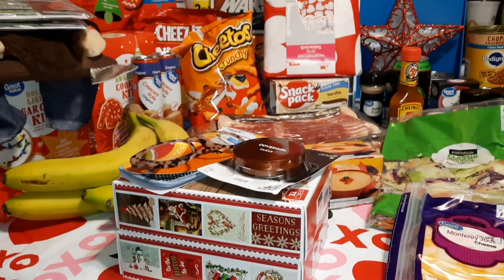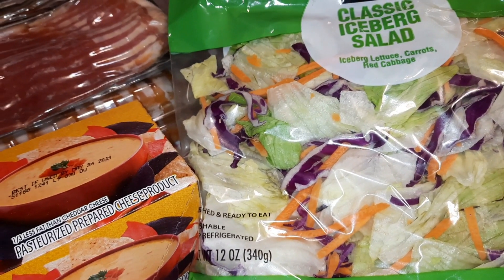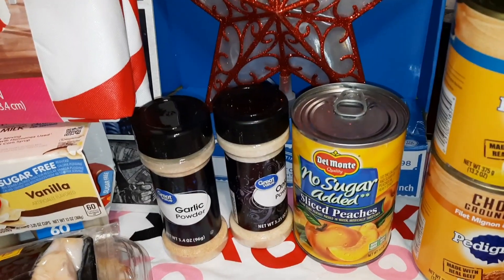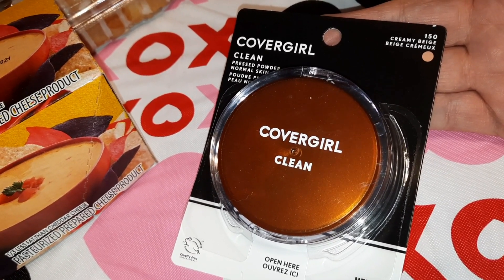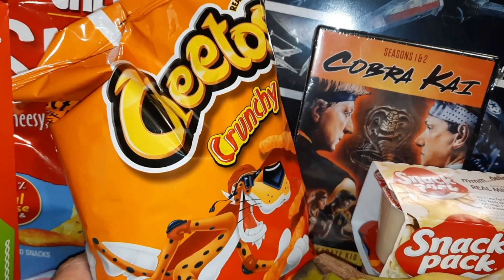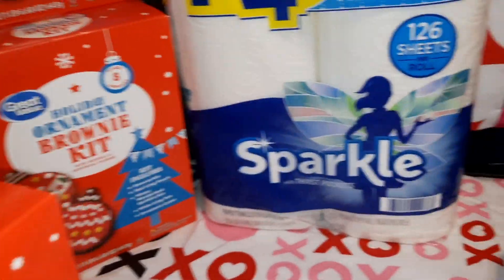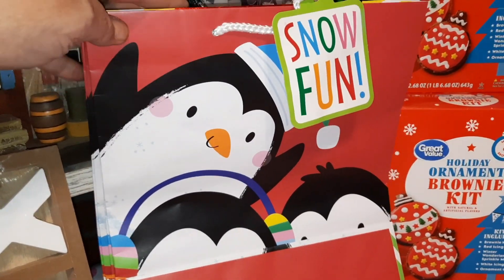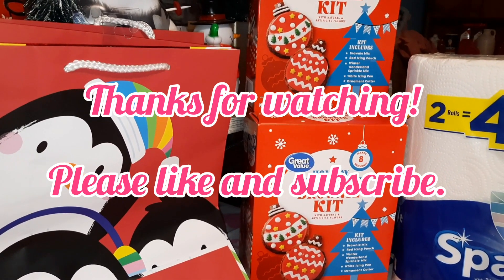Walmart Haul and a Few Dollar Tree Items | More Christmas Clearance 🎄